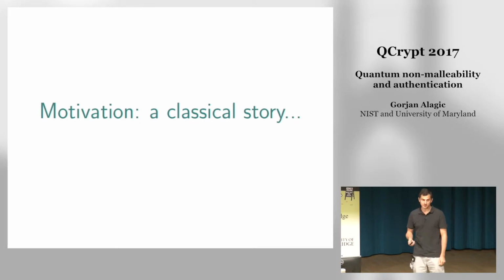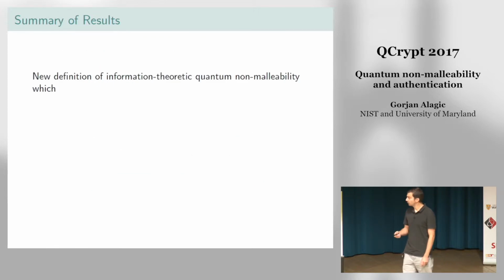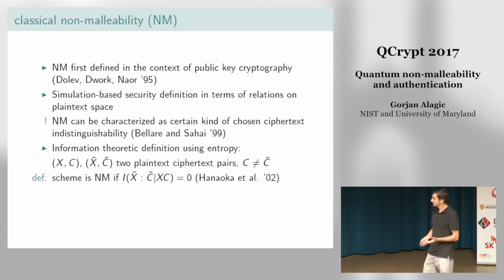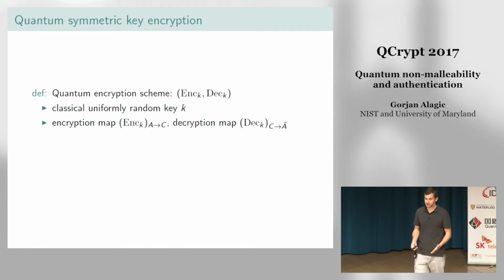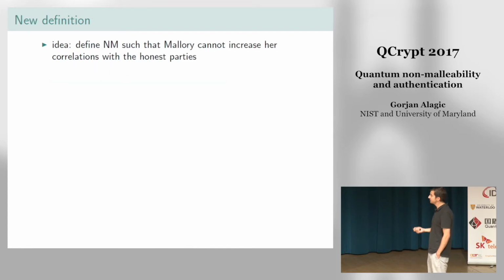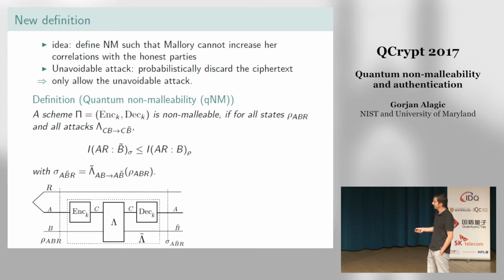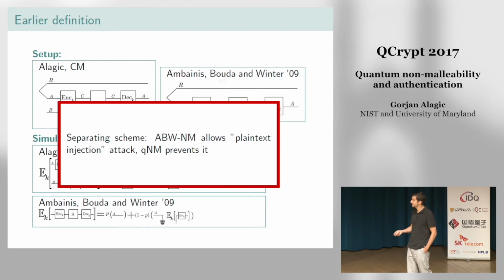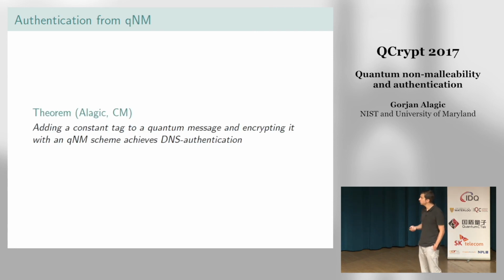QCrypt2017 Fr24 Quantum non malleability and authentication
Gorjan Alagic and Christian Majenz, "Quantum non malleability and authentications", QCrypt2017, Fr24 18-22 Sept 2017, Cambridge UK